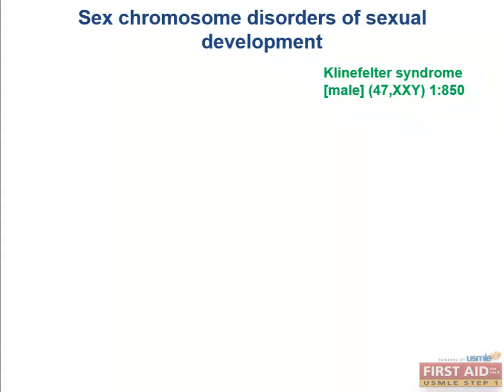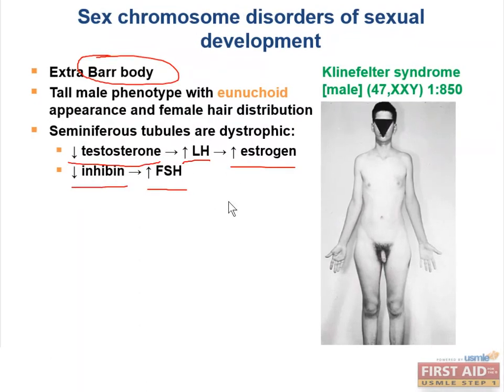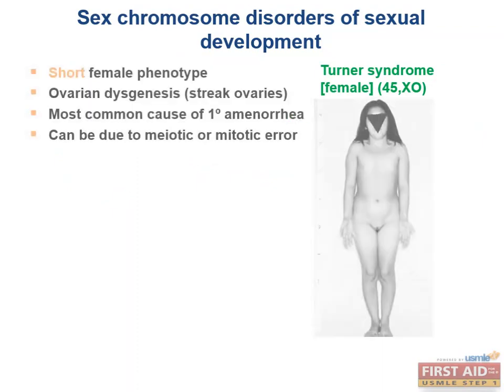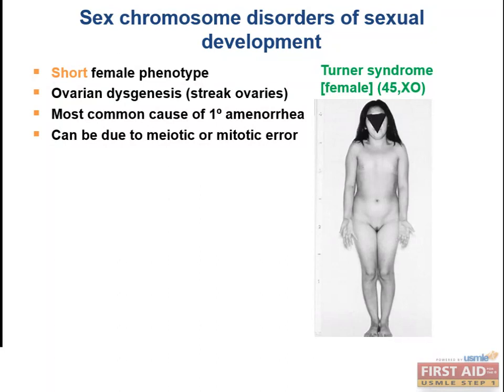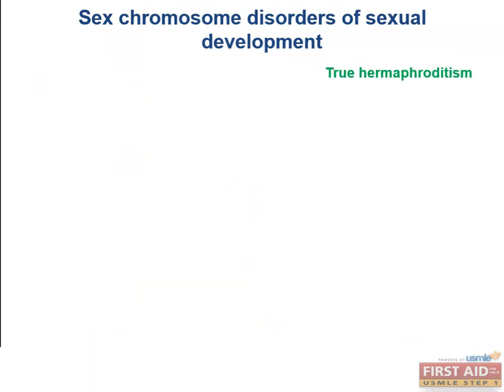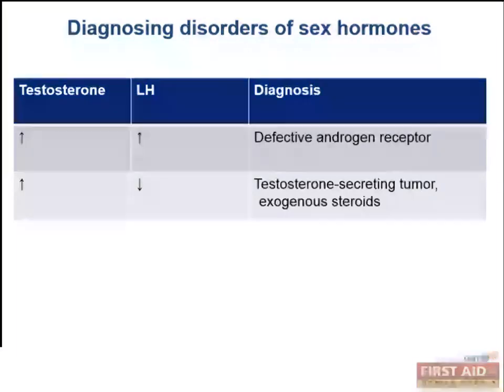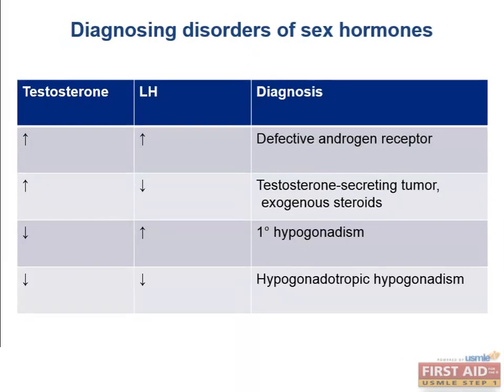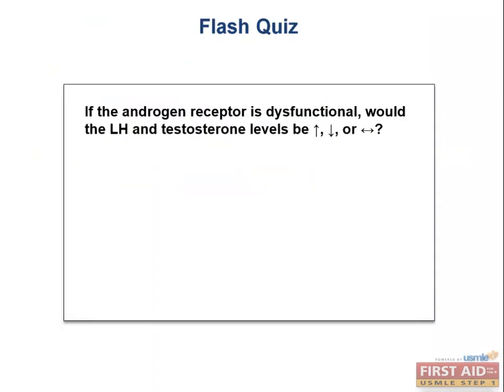Reproductive Pathology Part 1 mp4